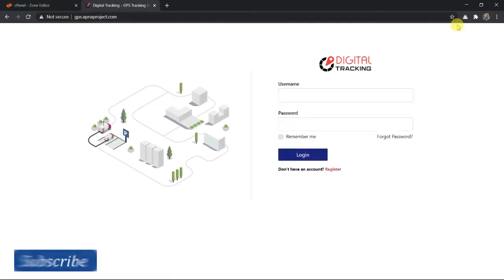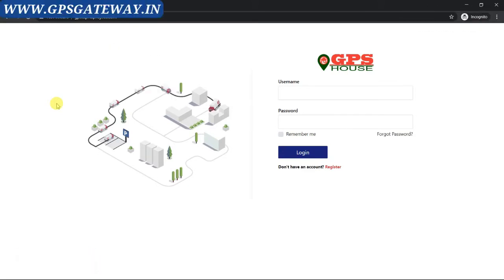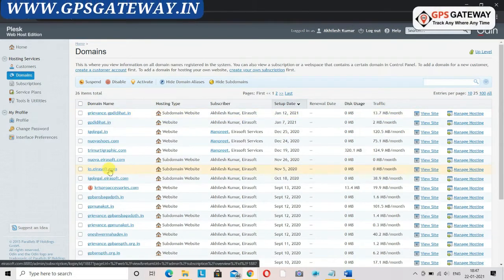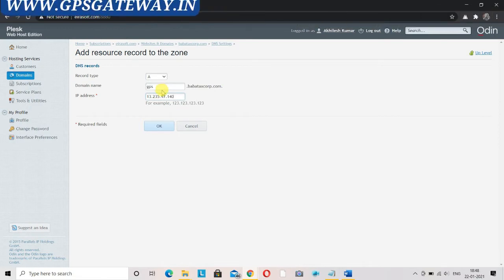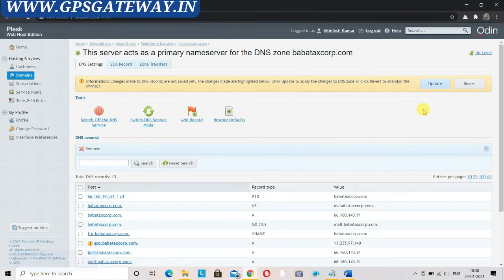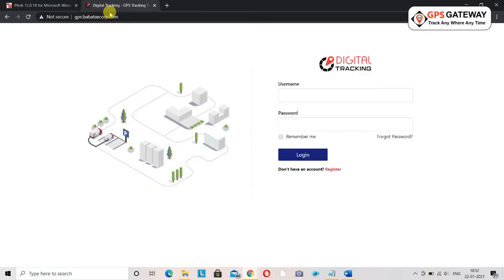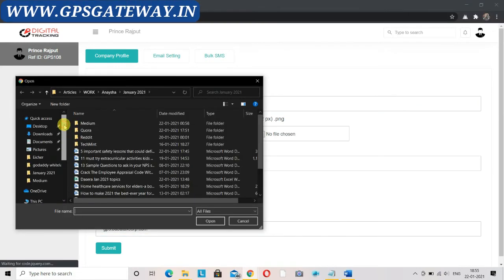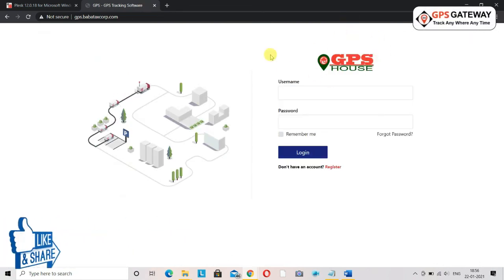Plesk Panel ( English ) White-label solution gps tracking solution , White-label Gps platform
Commands for various devices

User Mobile App and user panel